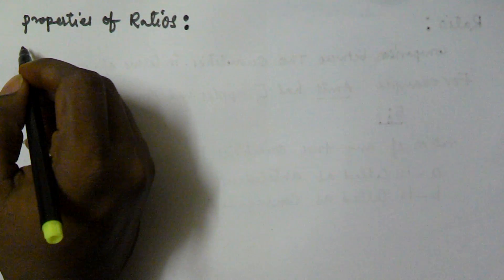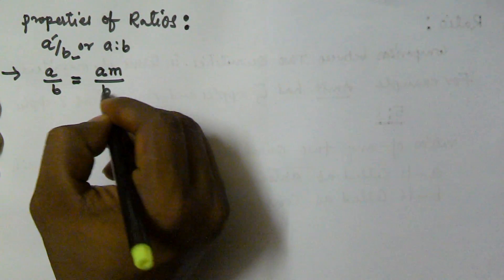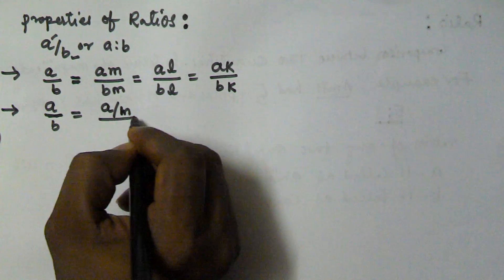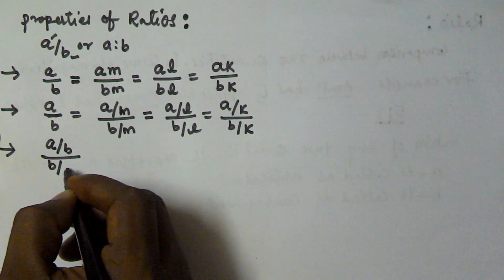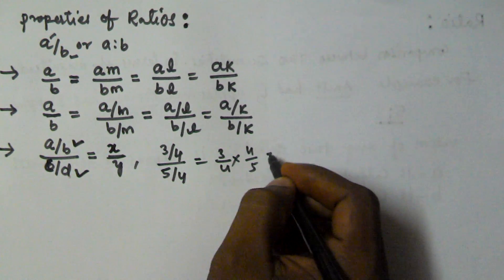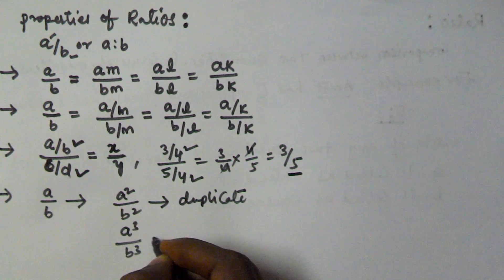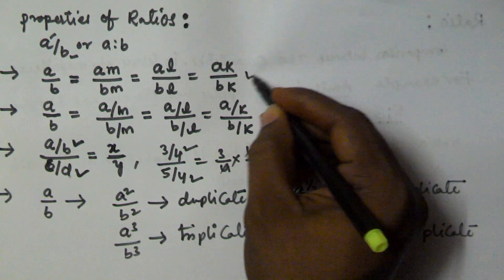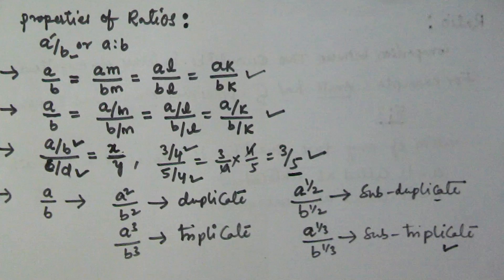Ratio and Proportion Concept | Part 2